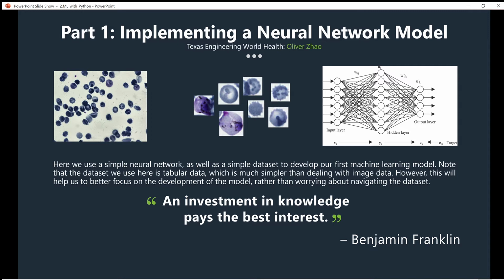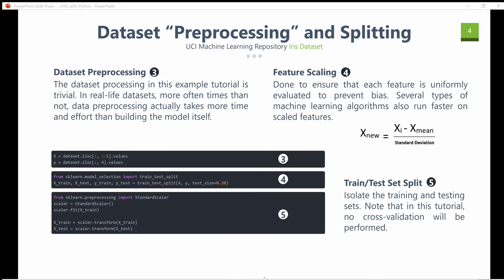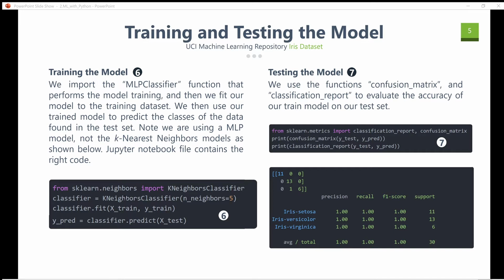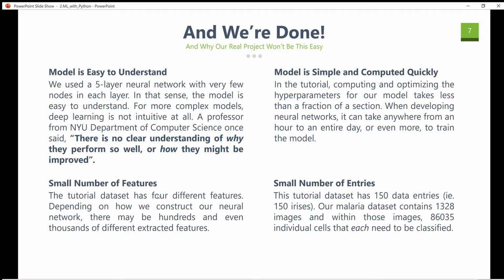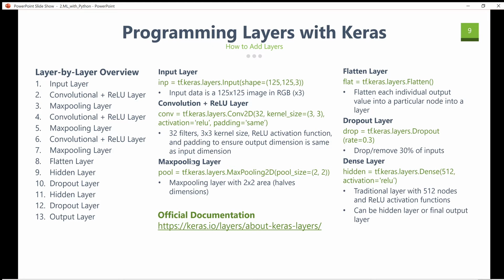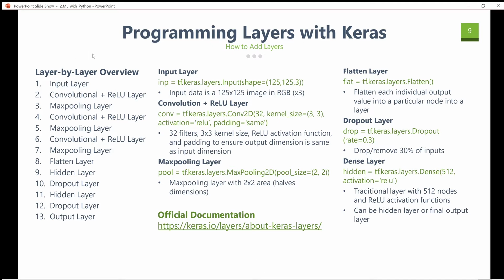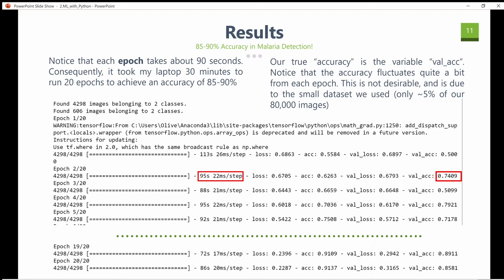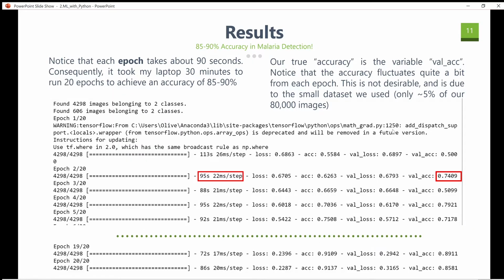Workshop 2 - Implementing Neural Networks in Python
There are two parts to this workshop. The first part is where we use a very simple neural network to classify an iris dataset. In the second part, we use a convolutional neural network to classify a small subset of our malaria blood smear dataset.

Workshop from UT Austin Texas Engineering World Health Workshop 2 on October 17, 2019.